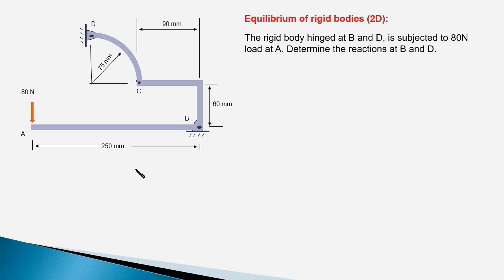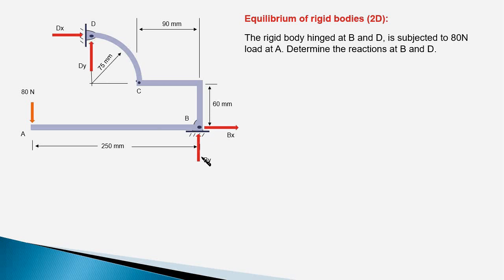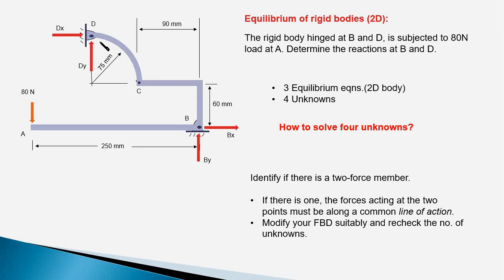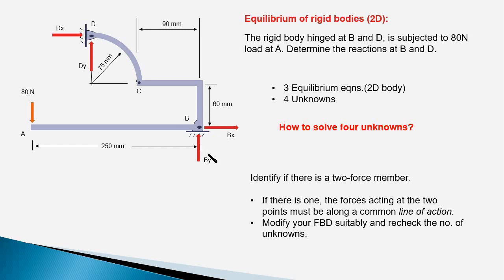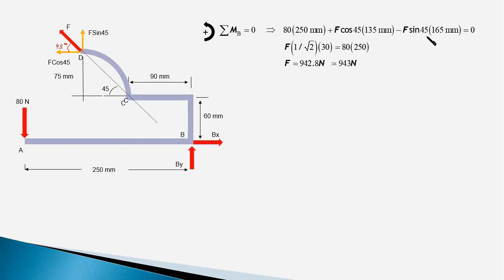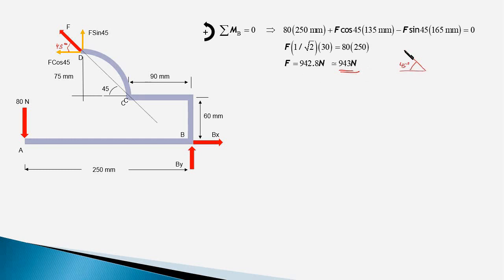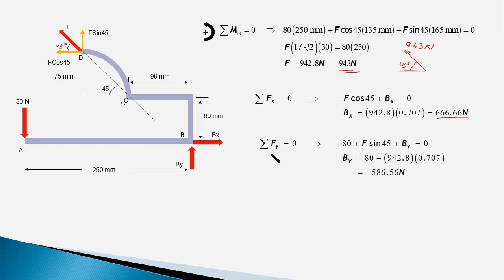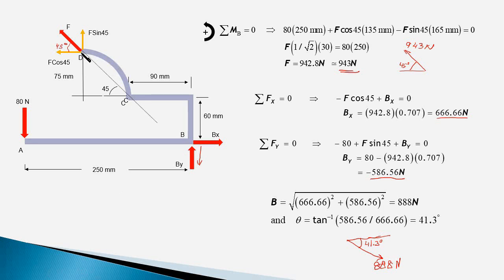4.21 Engineering Mechanics: Two force rigid body - Part II (Solved Example)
This video tutorial explains how a rigid body equilibrium problem can be simplified  by first identifying a two-force member and then solving the equilibrium equations. The concept is explained by solving a problem.